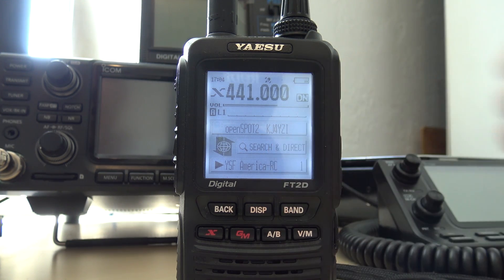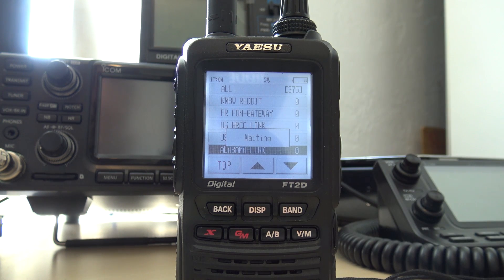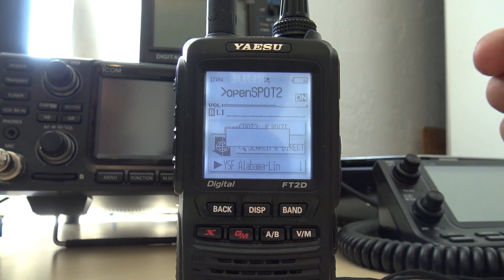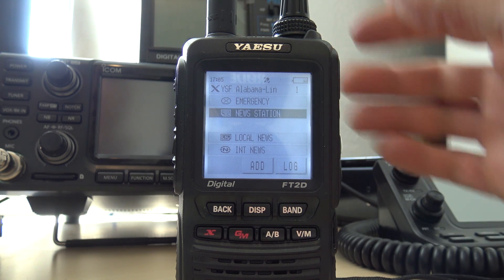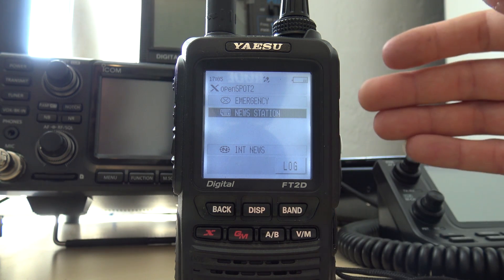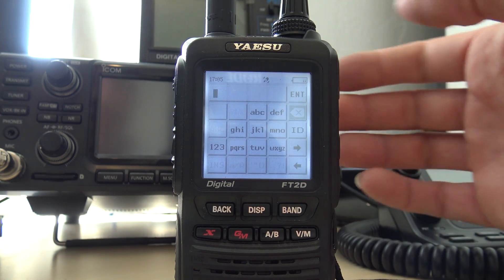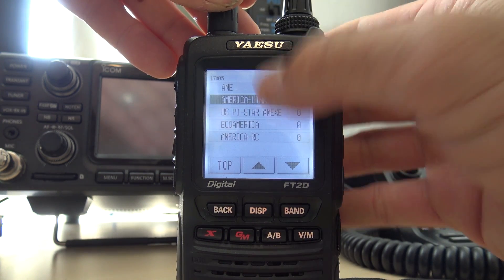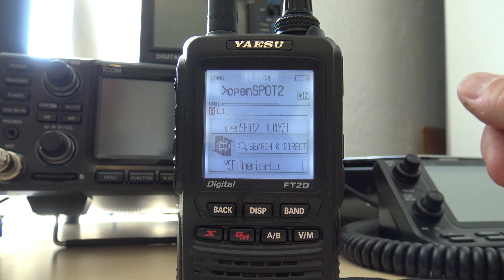SharkRF OpenSPOT2 Update, Wires-X Button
The latest update to my openspot2 allows us to now use the Wires-X button to search and connect to different reflectors instead of the original style of dialing DTMF numbers for reflectors. Maybe I am late to this update but it definately makes this my all time favorite hotspot, this was the only feature I was missing and now it is there.